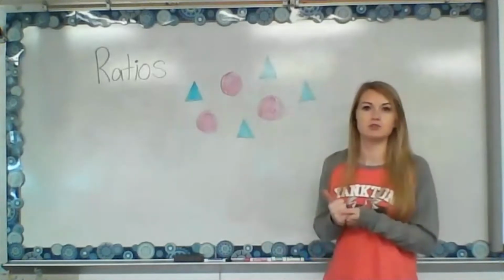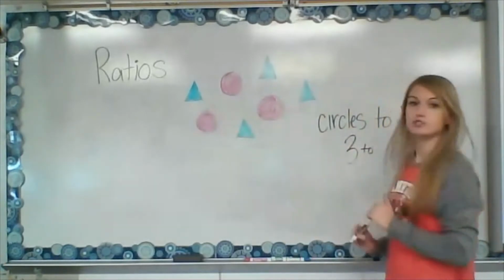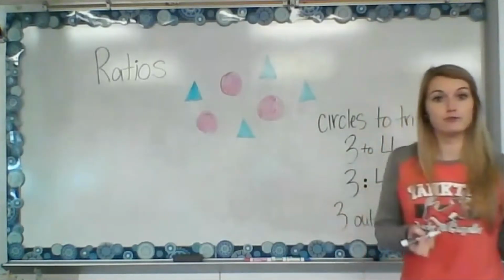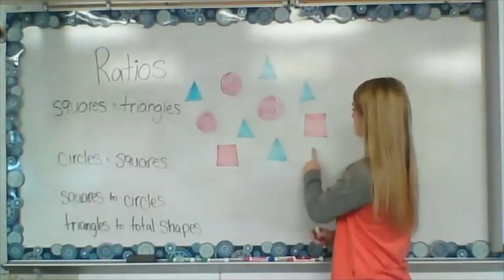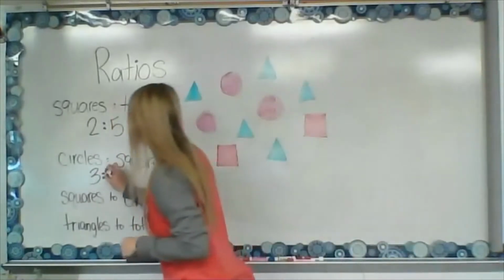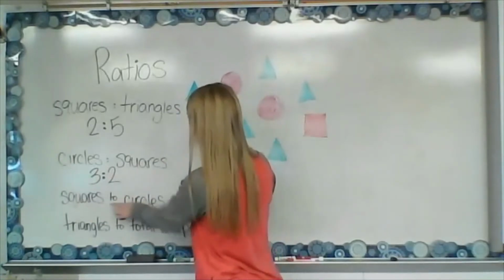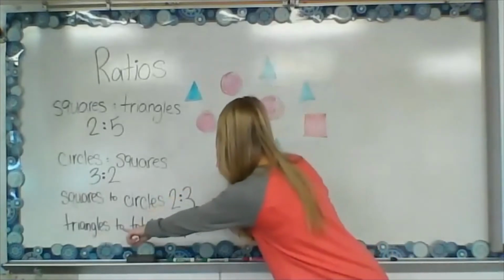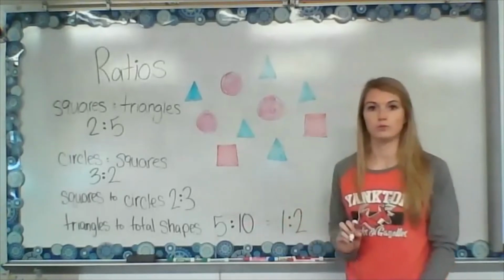What is a ratio?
This video is an introduction to ratios. What they are, and how to write them.